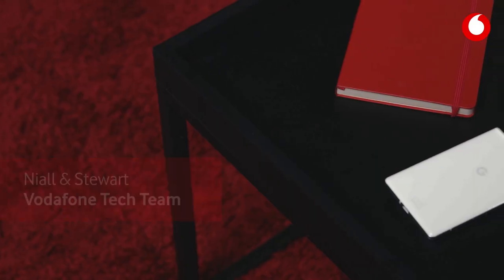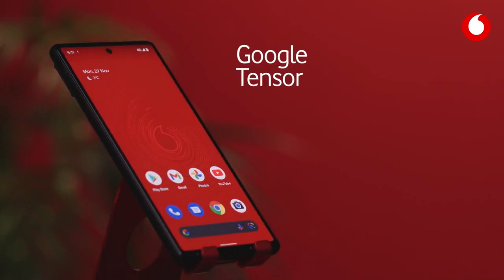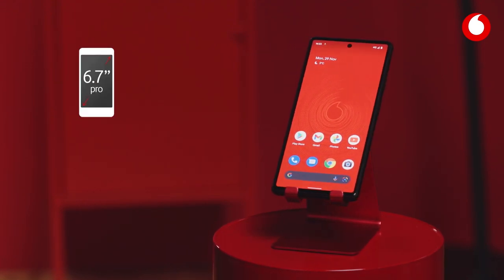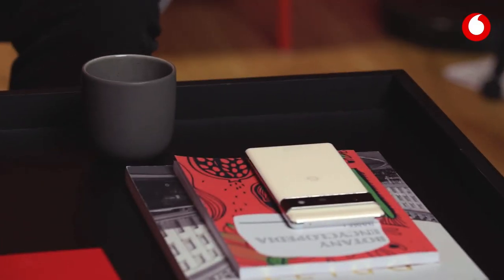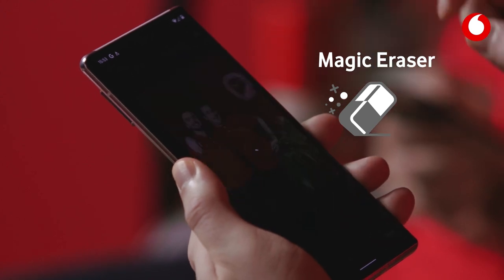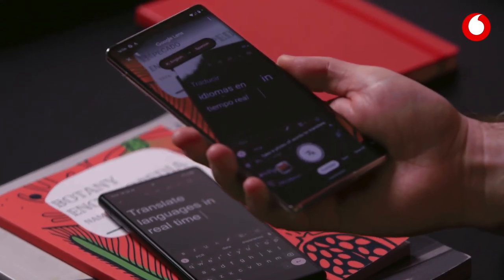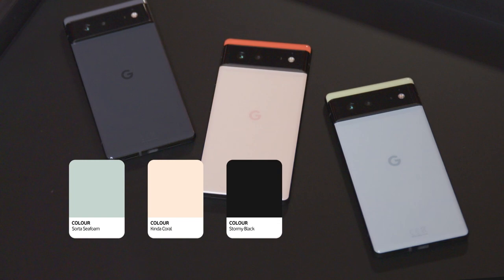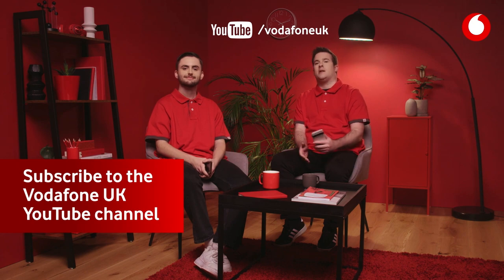Google Pixel 6 and Pixel 6 Pro | Tech Team | Vodafone UK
Niall and Stewart from the Vodafone Tech Team give us a tour of the latest Google phones - the Pixel 6 and Pixel 6 Pro.